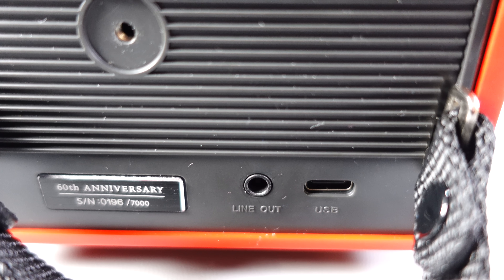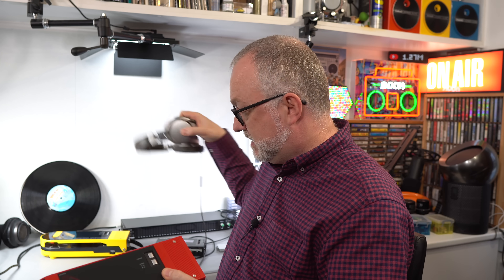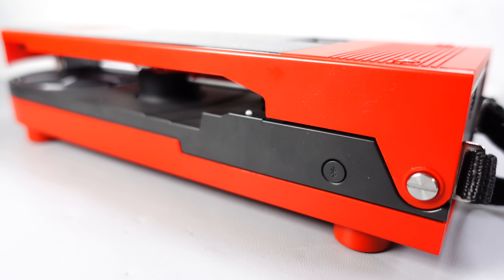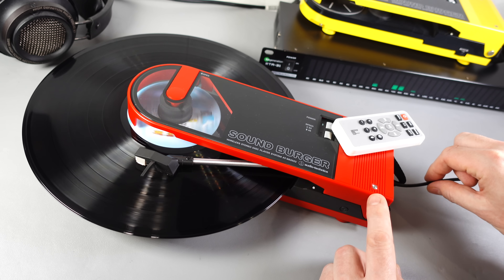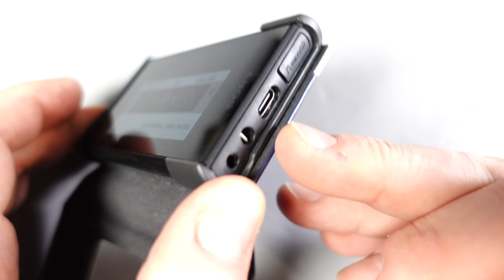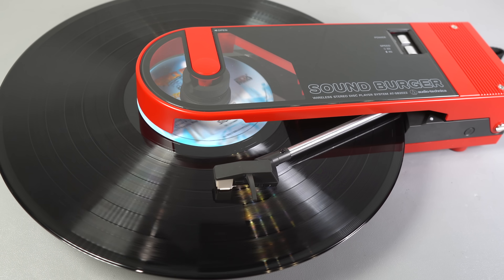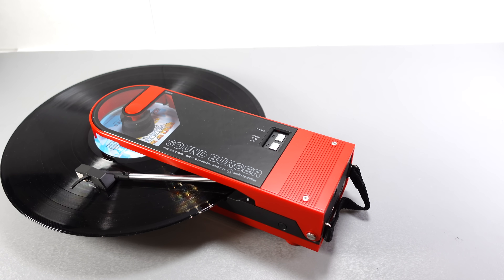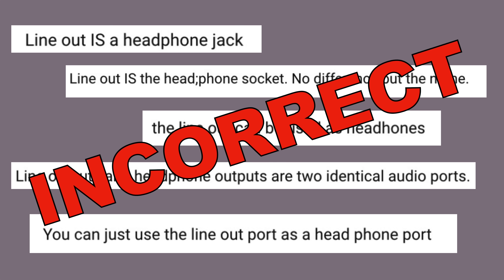Line-out ≠ Headphone-out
A video to explain why a line output is not the same thing as a headphone output.

Merchandise
New Techmoan Merchandise is now available.

A) Patrons usually have early access to videos. I'll show the first version of a video on Patreon and often the feedback I get results in a video going through further revisions to improve it. e.g. Fix audio issues, clarify points, add extra footage or cut extraneous things out. The video that goes live on youtube is the final version.